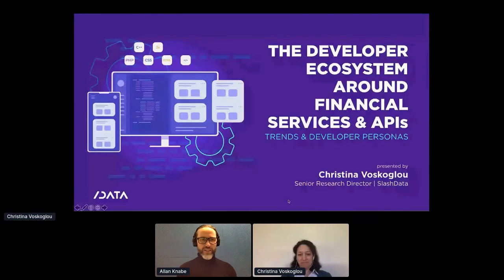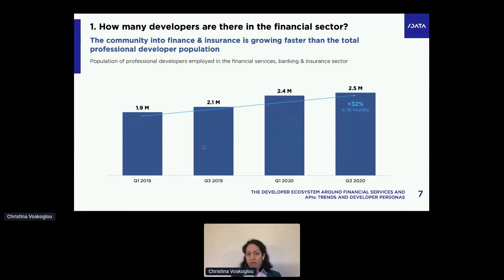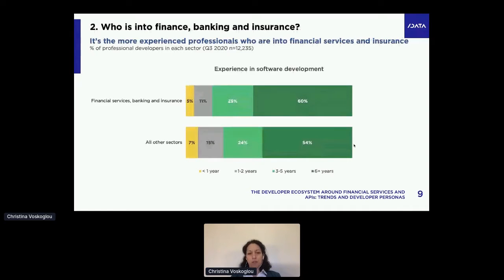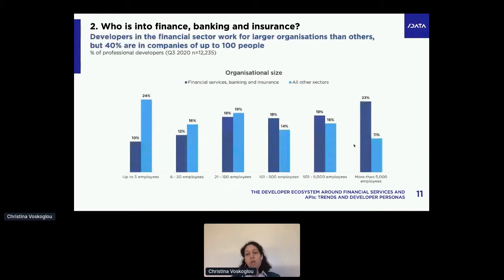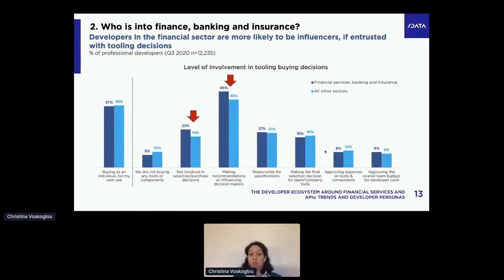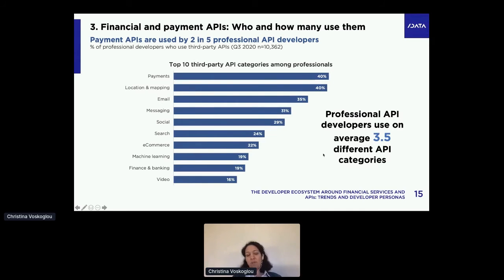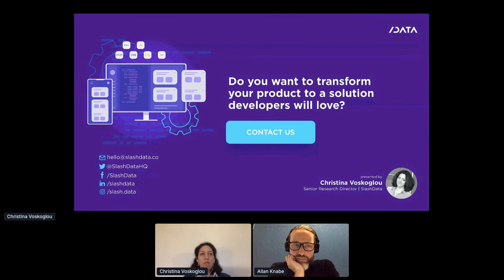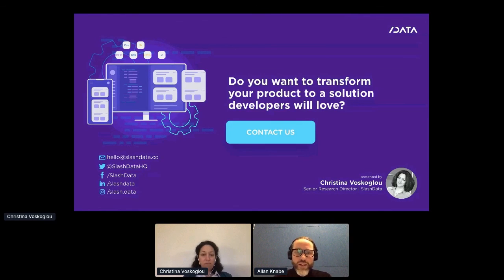Apidays LIVE Paris 2020 - The developer ecosystem around financial services and APIs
The developer ecosystem around financial services and APIs: trends and developer personas
Christina Voskoglou, Senior Director of Research at SlashData